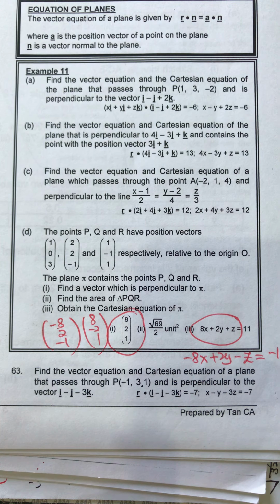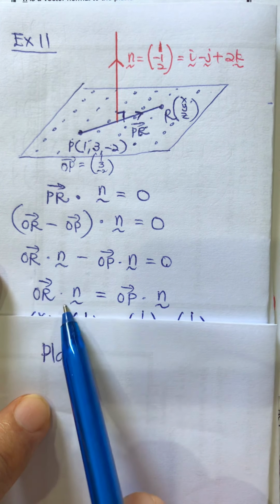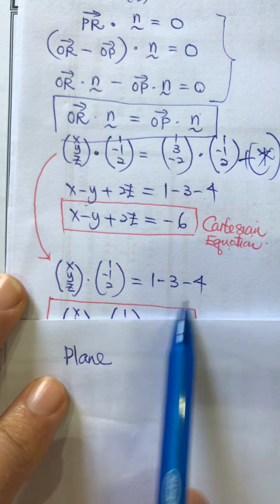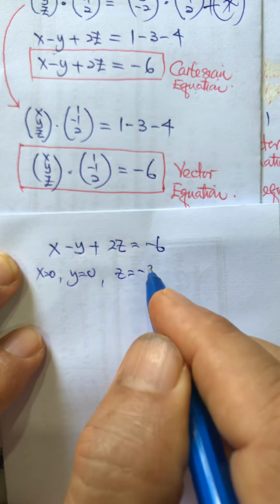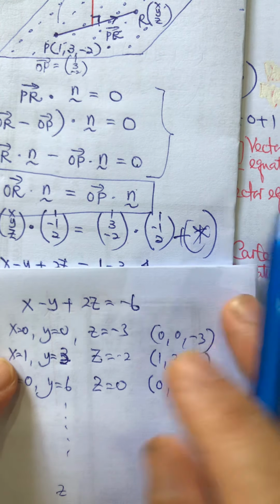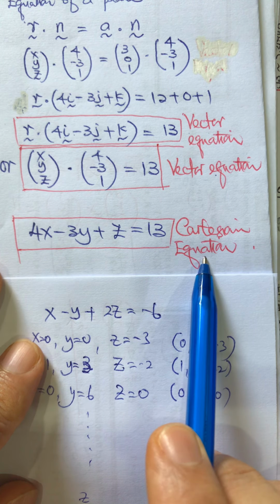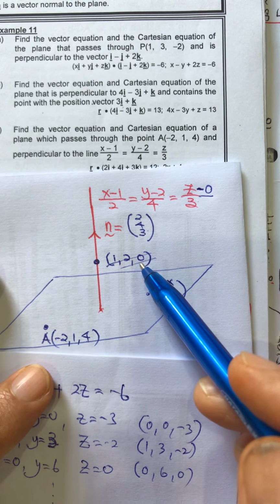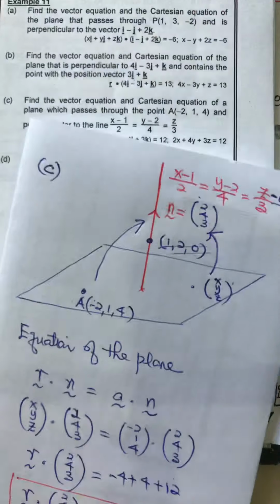Vector Example 11